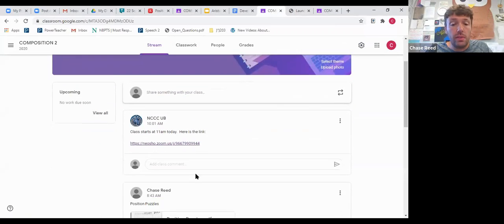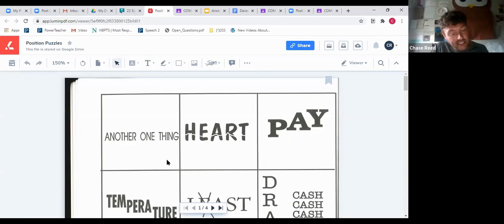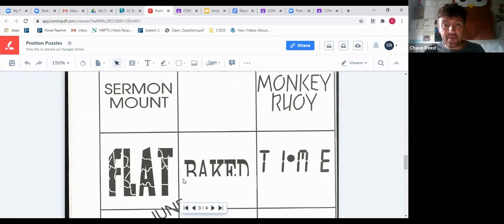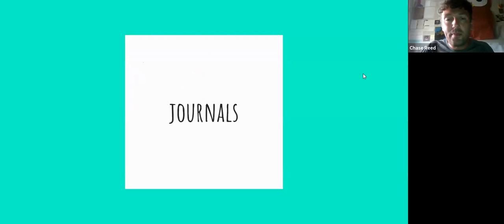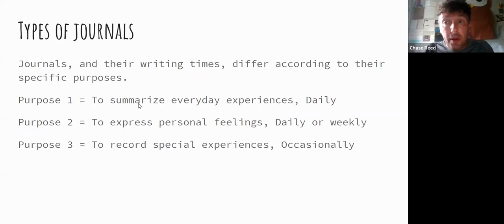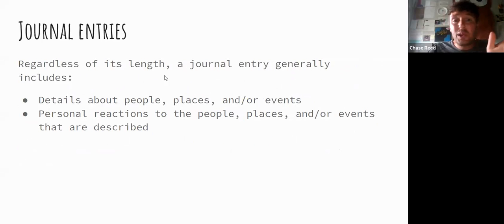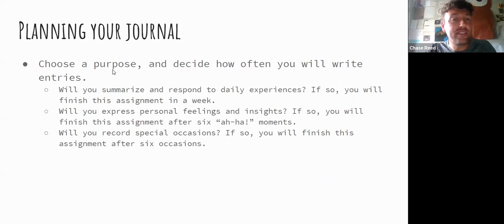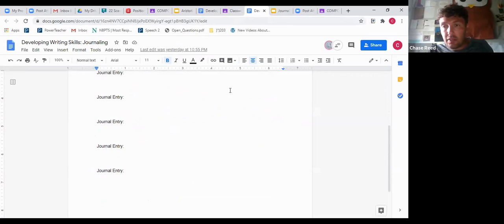Composition 2: Week 1